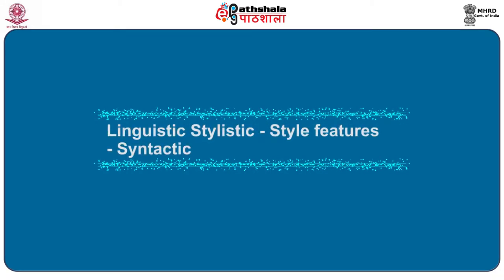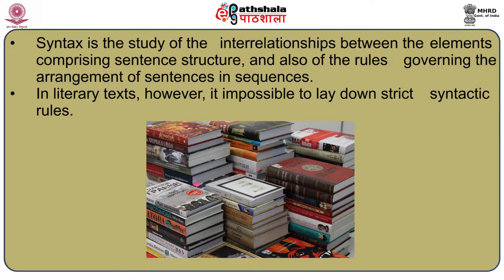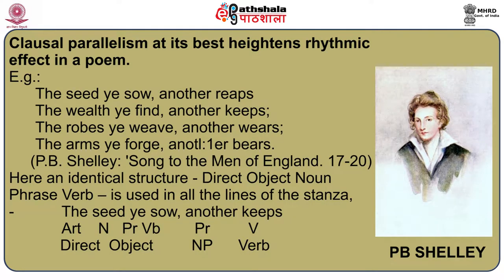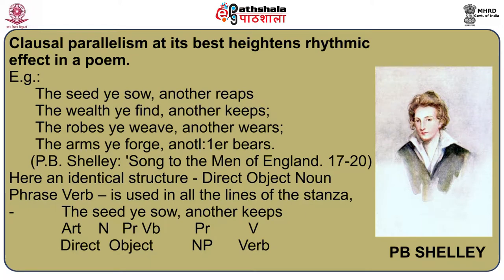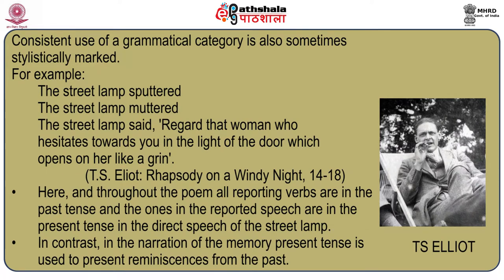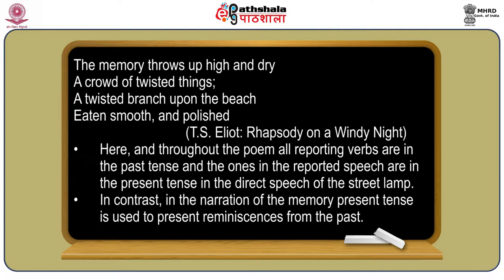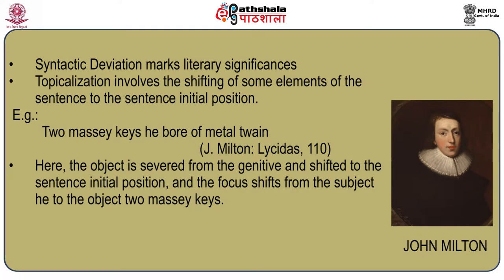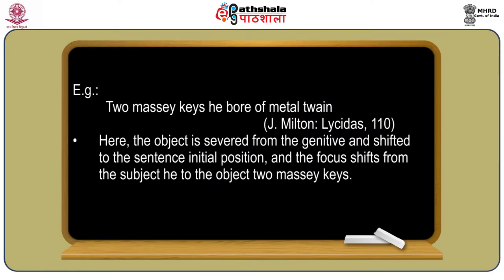Style Features: Syntactical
Subject:Linguistics
Paper: Linguistic Stylistics